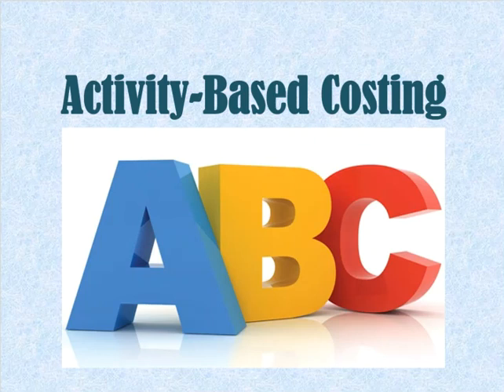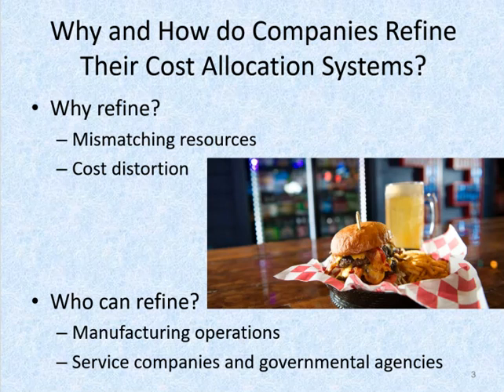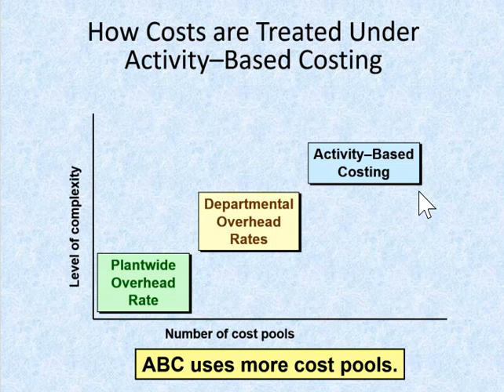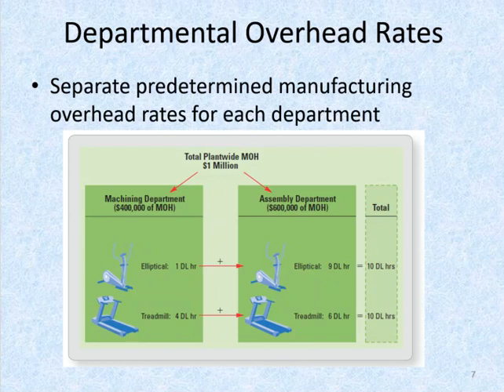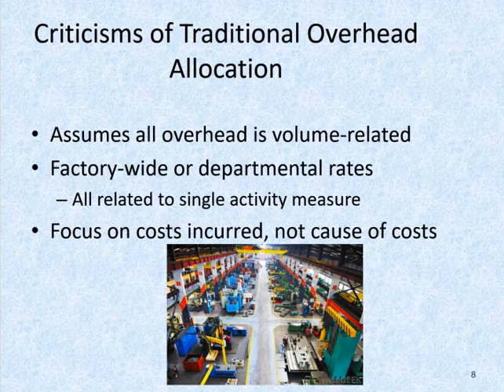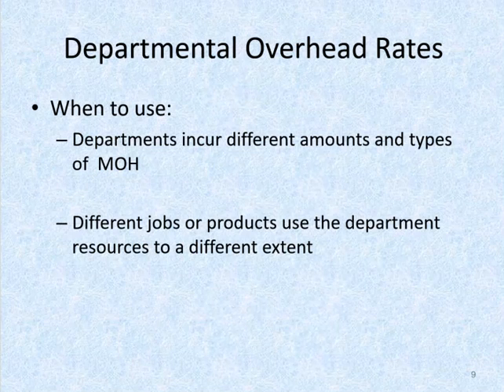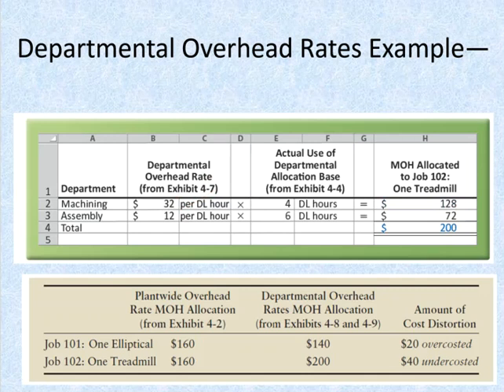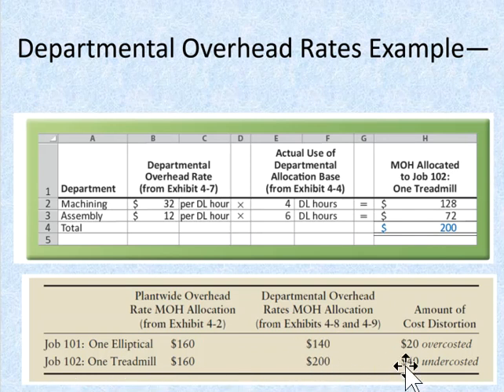Activity Based Costing (or ABC Costing)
Introduction into why we use Activity Based Costing (or ABC Costing) and why companies refine their cost allocation systems.